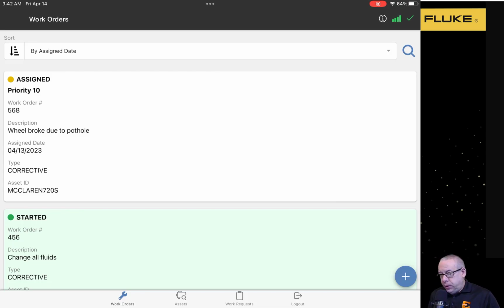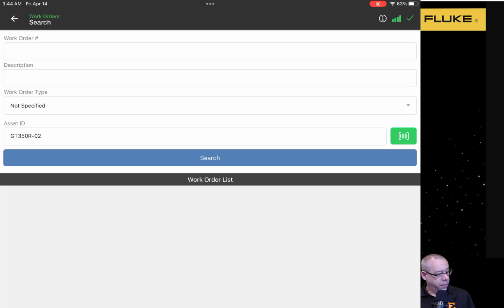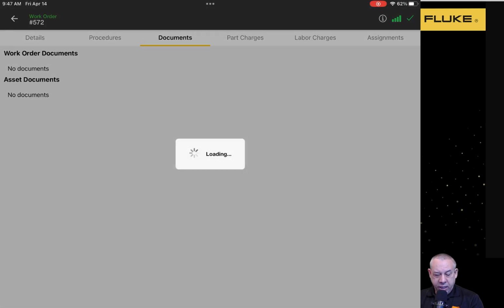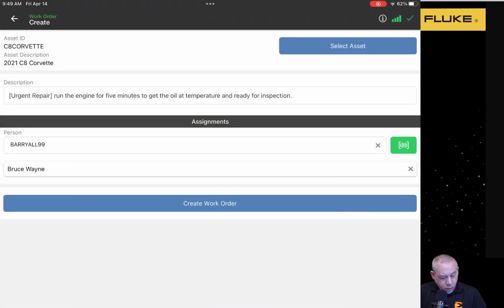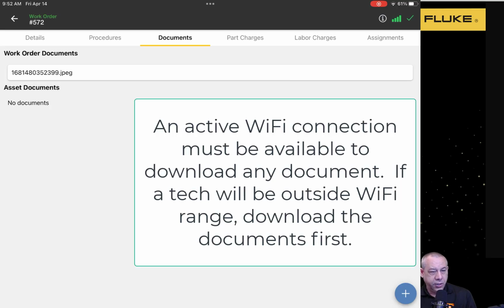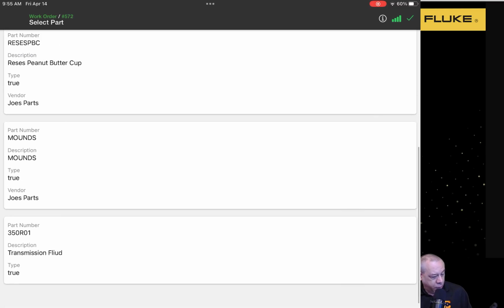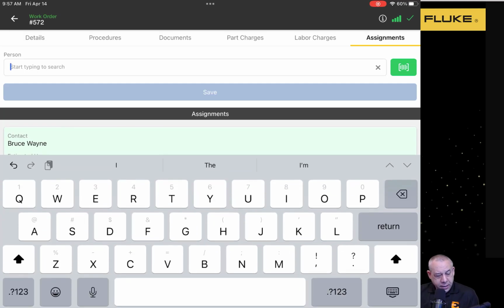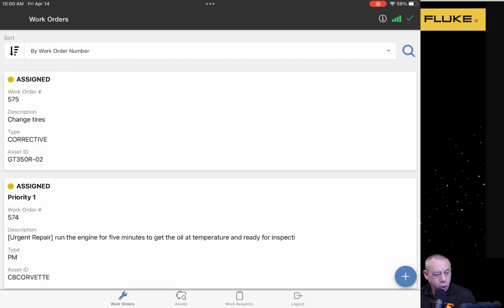Fluke Mobile X4 Work Order Management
Tom shows how to manage work orders on Fluke Mobile for eMaint X4.